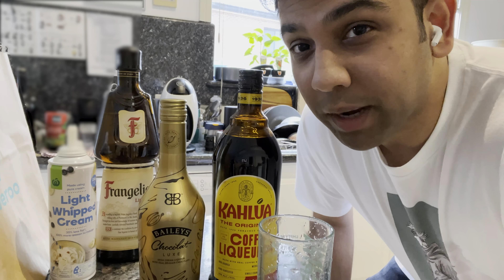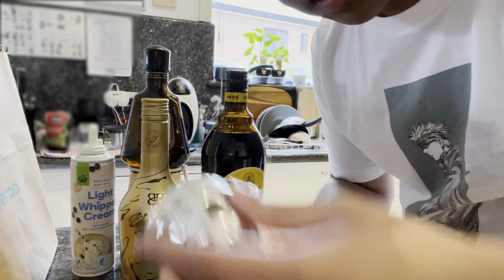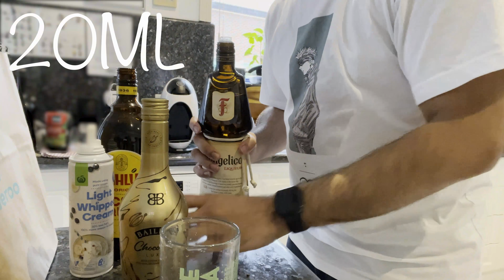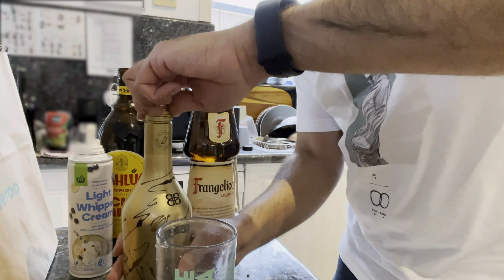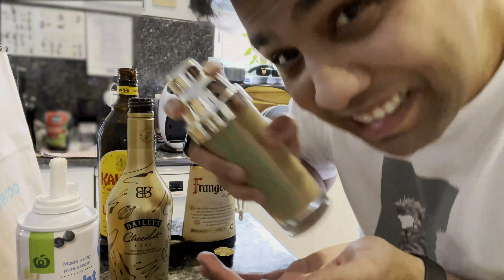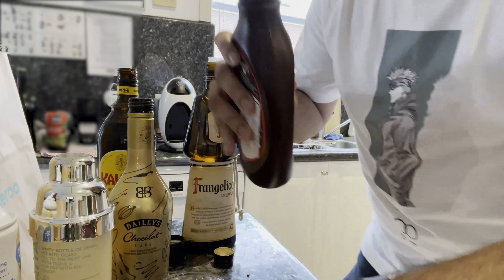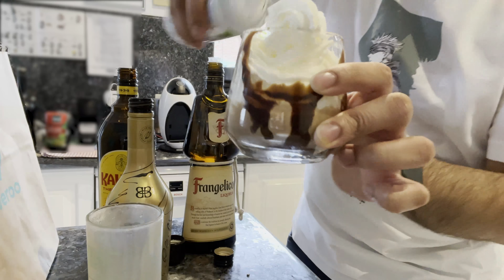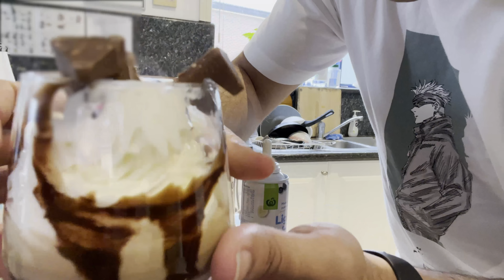Toblerone Cocktail Recipe!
How to make a Toblerone cocktail. As highly requested on my Instagram Story Poll. This is my slight variation on it.

Fairly easy and quick cocktail recipe. Perfect for entertaining guests or fixing a quick drink on a weekend when staying in!

Ingredients:
- 20mL Frangelico
- 20mL Baileys
- 20mL Kahlua
- 60mL cream
- Chocolate sauce
- Toblerone, to garnish